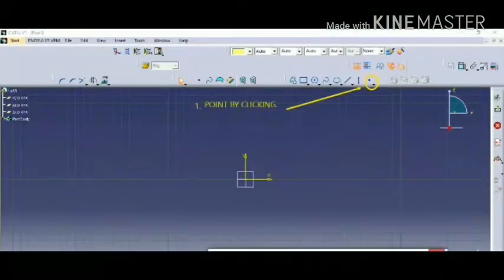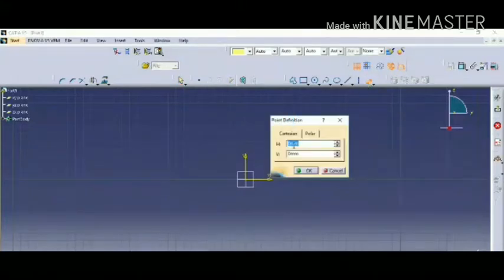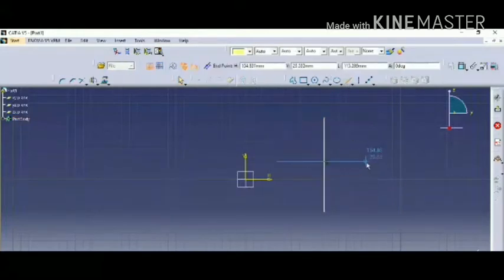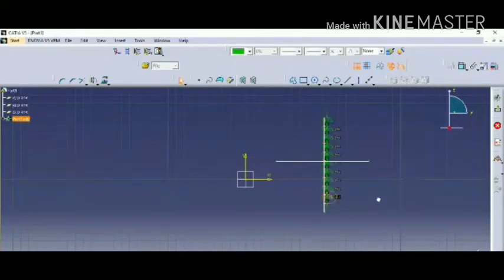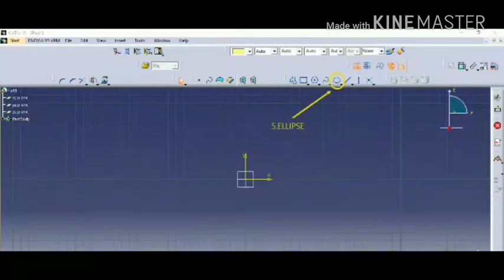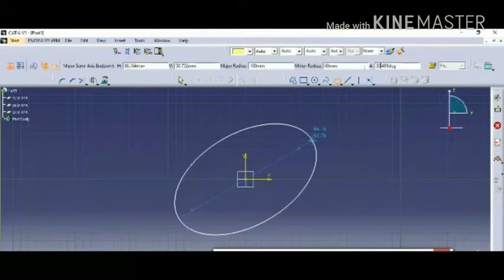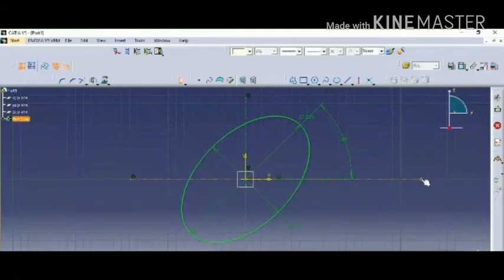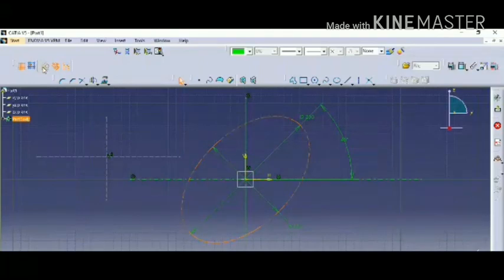CATIA V5 Tutorial no.4 : How To Draw Points,Ellipse,Construction line??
This video describes how to draw simple profiles such as Ellipse, Points, axis line, Construction line using Catia V5 Design Software. The video is a combination of theory and practical. It gives you a basic overview on how you can use these options in the CATIA workbench to create parts or draw parts.

◆ For more videos, please refer to below links -